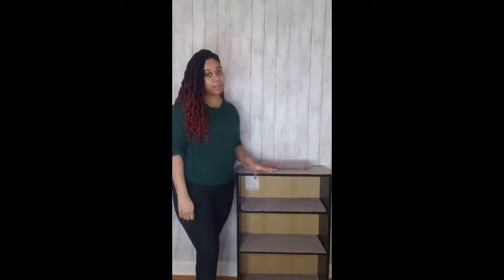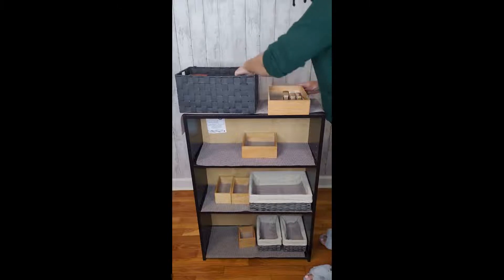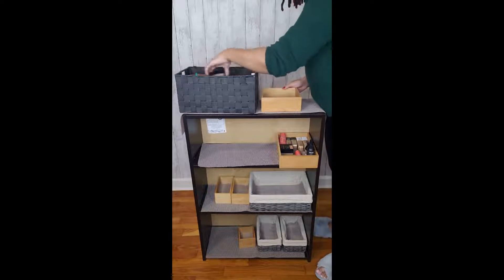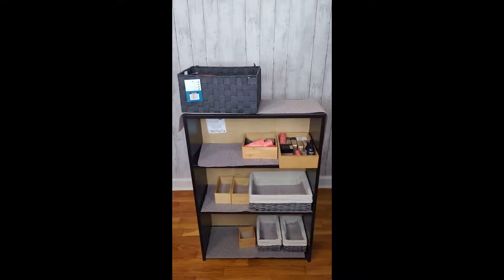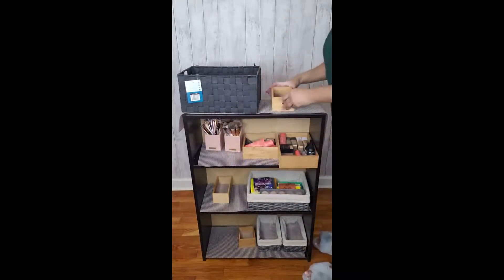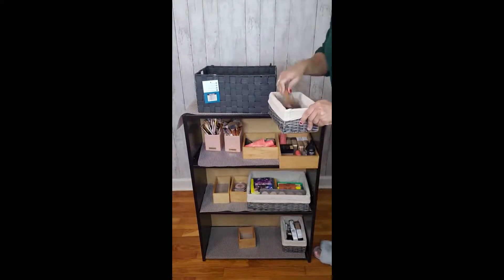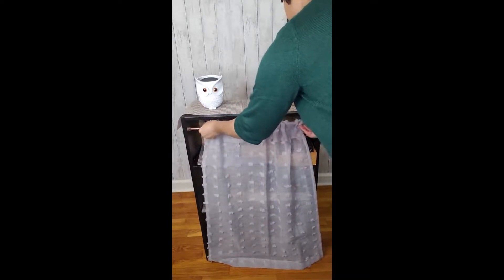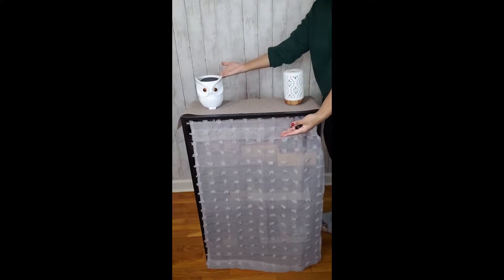Turning a Bookshelf into Makeup Hub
For the minimalist makeup user. An easy and fun DIY transforming a simple bookcase into a makeup area.

Wooden Storage Boxes

Tension Rods

Woven Storage Baskets

Shelf Liner

Google Home Mini Holder